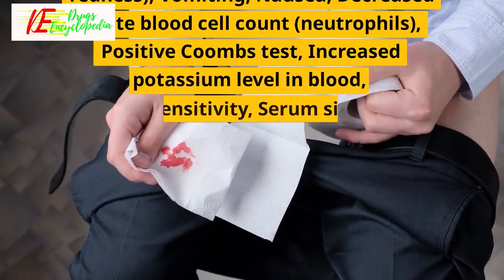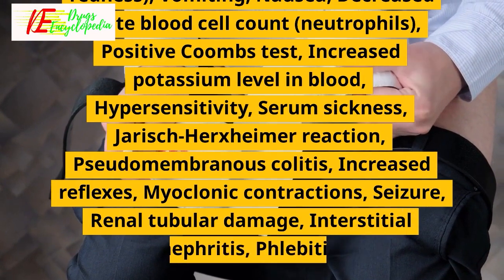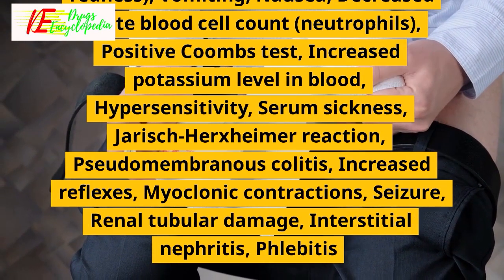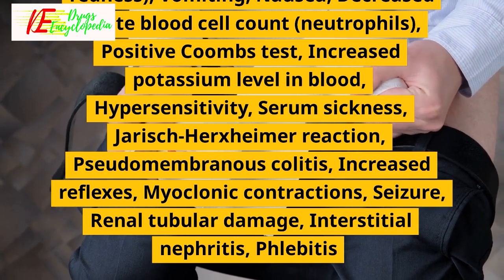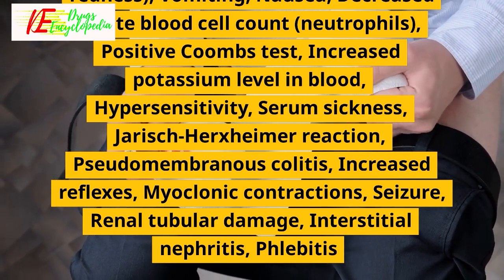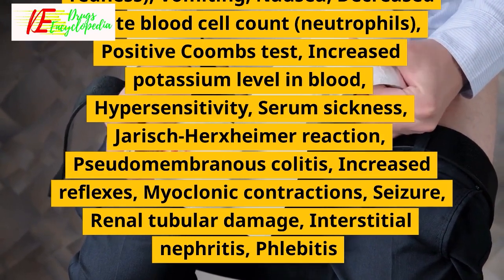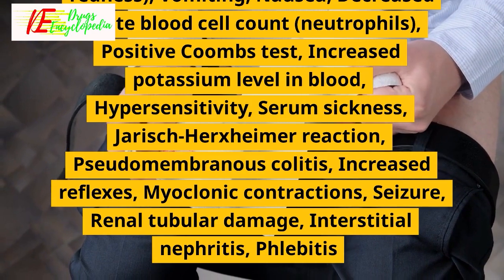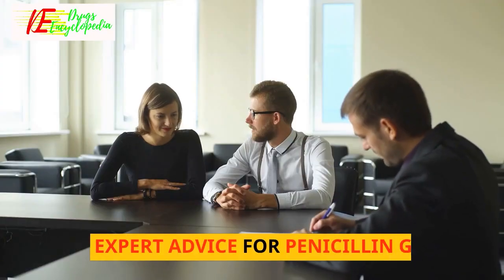Benzyl penicillin || Penicillin G || Penicillin G Uses||How Penicillin G works Severe side effects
Penicillin G
INFORMATION ABOUT PENICILLIN G
Penicillin G Uses
Penicillin G is used in the treatment of bacterial infections, syphilis and Rheumatic fever.
How Penicillin G works
Penicillin G is an antibiotic. It kills bacteria by preventing them from forming the bacterial protective covering (cell wall) which is needed for them to survive.
Severe side effects of Penicillin G
Injection site reactions (pain, swelling, redness), Vomiting, Nausea, Decreased white blood cell count (neutrophils), Positive Coombs test, Increased potassium level in blood, Hypersensitivity, Serum sickness, Jarisch-Herxheimer reaction, Pseudomembranous colitis, Increased reflexes, Myoclonic contractions, Seizure, Renal tubular damage, Interstitial nephritis, Phlebitis
EXPERT ADVICE FOR PENICILLIN G
You have been prescribed Penicillin G for the treatment of bacterial infections.
It is given by an injection into a vein or muscle, or via a drip into a vein.
Finish the prescribed course, even if you start to feel better. Stopping it early may make the infection come back and harder to treat.
Inform your doctor immediately if you develop an itchy rash, swelling of the face, throat or tongue or breathing difficulties while taking this medicine.
FREQUENTLY ASKED QUESTIONS FOR PENICILLIN G
Penicillin G
Q. What should I discuss with my doctor before receiving Penicillin G?
Before taking Penicillin G, you should tell your doctor if you have ever had an allergic reaction to Penicillin G or any similar medicine. Inform the doctor if you have any type of allergy, asthma or breathing problems, heart disease or kidney disease. Let your doctor know about all the medicines that you may be taking as they may affect or be affected by Penicillin G. Pregnant or breastfeeding mothers should also seek their doctor’s advice before taking Penicillin G.
Q. Why does Penicillin G shot hurt so much?
Penicillin G is injected deeply into the muscle, usually into the butt muscle, using a lot of fluid used to inject it. Moreover, it is injected slowly which makes it even more painful.
Q. How is Penicillin G given?
Penicillin G must be injected slowly and deeply into a muscle of the buttock or hip. Do not inject this medicine near or into an artery, vein, or nerve as it could lead to some serious side effects.
medicinal drugs,
chemist and druggist,
information about medicine,
drug informations,

Sandesh Verma